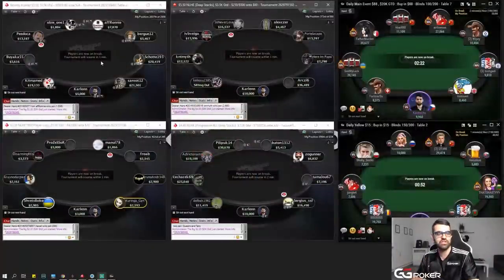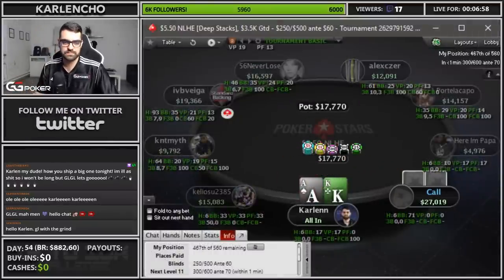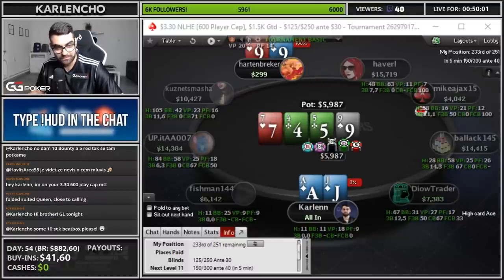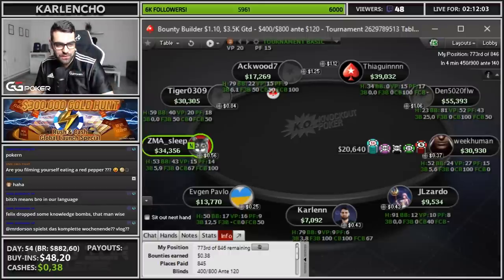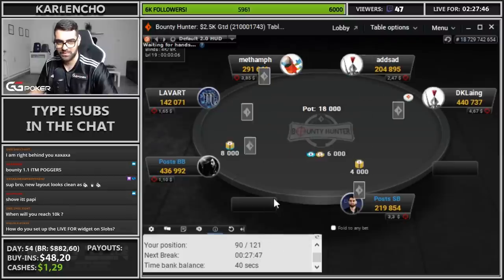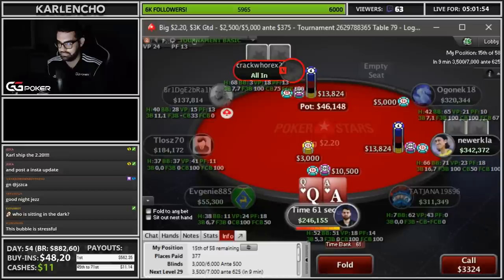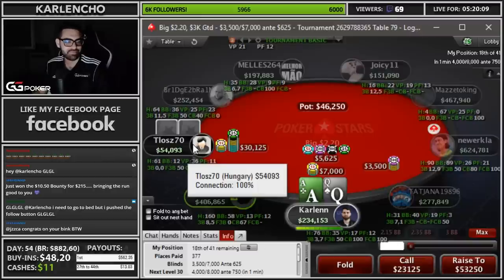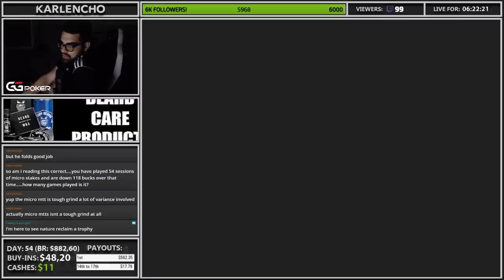SLIGHTLY PUNTED WITH 18 LEFT?! 1KTO10KCHALLENGE - DAY 53 & 54 HIGHLIGHTS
June 24th Twitch Stream Highlights

Combined highlights from two streaming days of the challenge! Enjoy the highlights and let me know what you think about the possible ''punt'' :)

Take a seat on the ergonomic gaming chairs by Nitro Concepts and enjoy the most comfortable gaming experience you’ve ever witnessed!

I use Angry Beards products to keep my beard epic!